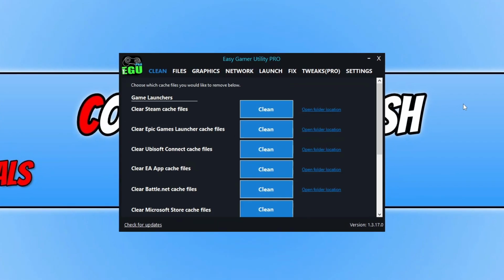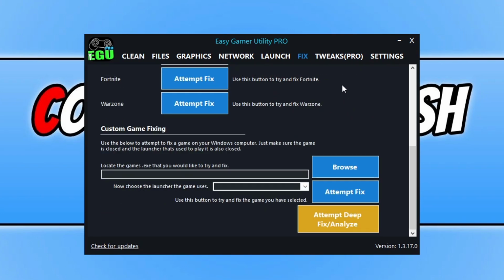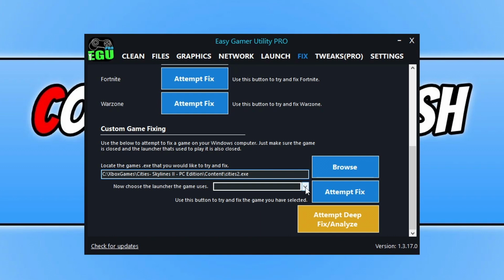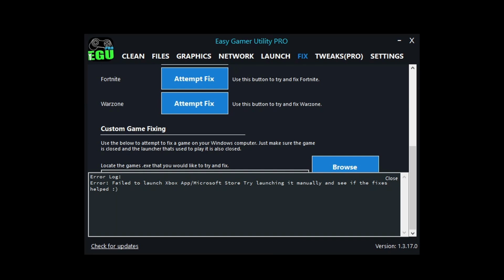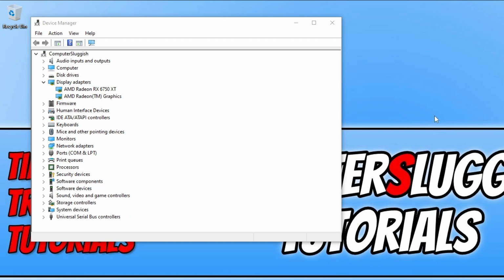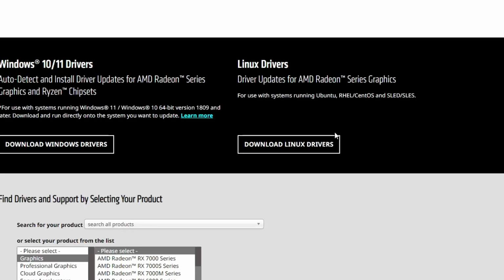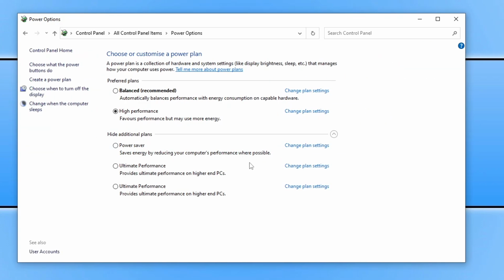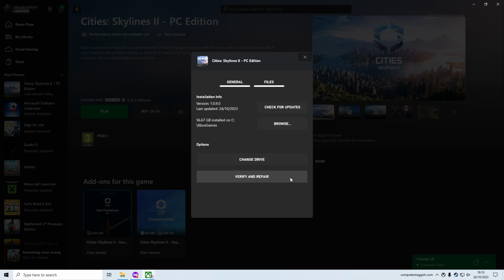FIX Cities Skylines 2 Crashing, Freezing and not Starting On PC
How To Fix Cities Skylines 2 Crashing On Windows

In this video, I will be showing you how to fix Cities Skylines 2 crashing, freezing, and not starting on a Windows 10/11 computer. So if you are having problems with Cities Skylines 2 crashing mid-game or not even launching and want to get back to enjoying it this video, will help you do just that.